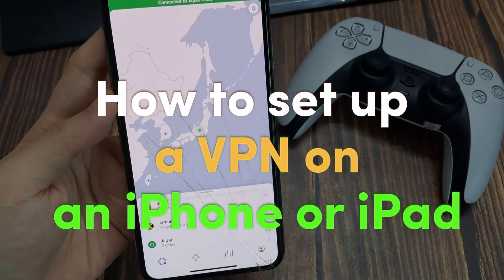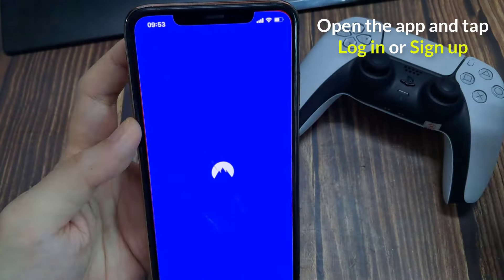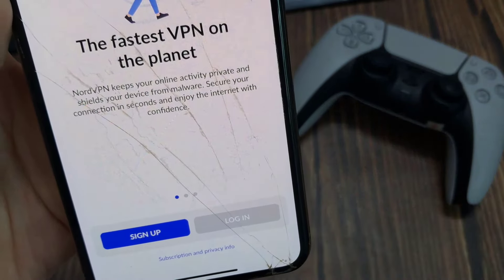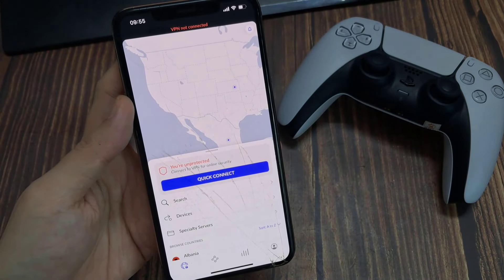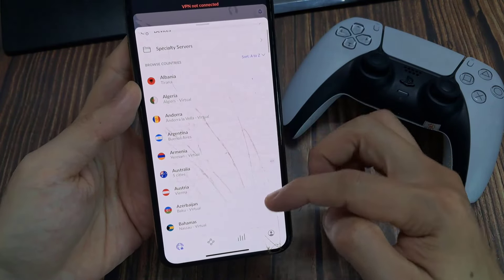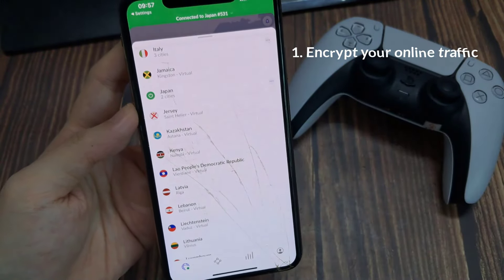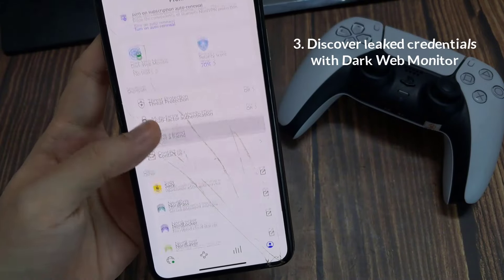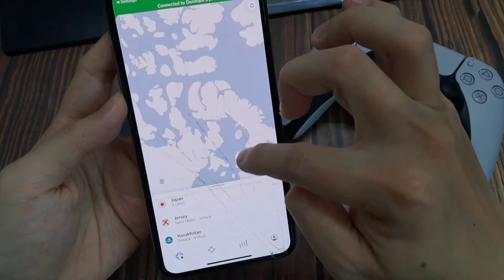How to set up a VPN on an iPhone or iPad | NordVPN for iOS tutorial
In this video, learn how to use a VPN on an iPad and iPhone. Learn how to set up a VPN on an iPhone or iPad.
Contents:

00:00 Intro
00:05 How to set up a VPN on an iOS device
00:48 VPN benefits for iOS devices

Do you want to use a VPN on your iOS device? Let’s find out how to set it up.

1. From the App Store, download the NordVPN iOS app.
2. After that, launch the app and select "Sign up" to establish a new account or "Log in" if you already have one.
3. A privacy notification will appear after you're finished. Select "Agree and proceed."
4. To get rapid VPN protection, tap "Quick Connect."
5. You'll be prompted to allow NordVPN to add VPN options when you first connect. To proceed, either select "Allow" or utilize "Touch ID." All apps that directly disrupt your network will see this general iOS message. NordVPN doesn't keep an eye on your internet activities.

NordVPN benefits on an iPhone or iPad

1. Encrypt your online traffic.
2. Guard your iOS device with Threat Protection Lite.
3. Discover leaked credentials with Dark Web Monitor
4. Create a personal VPN server with Meshnet

In conclusion, you can greatly increase the privacy and security of your iOS devices by using a VPN like NordVPN. Put it in and make your own judgment. Do you need any other advice? See our channel for more guides.